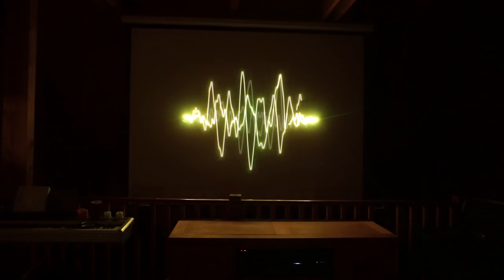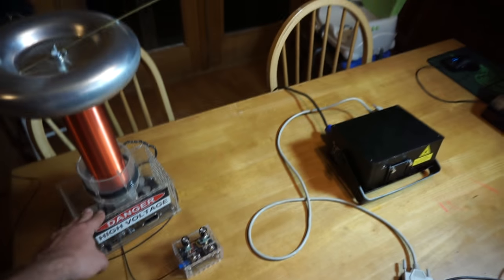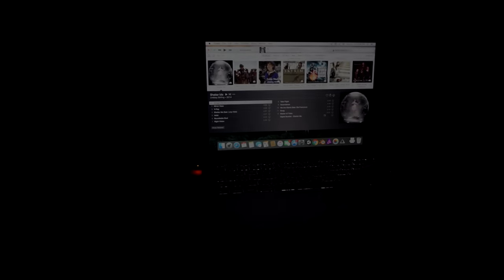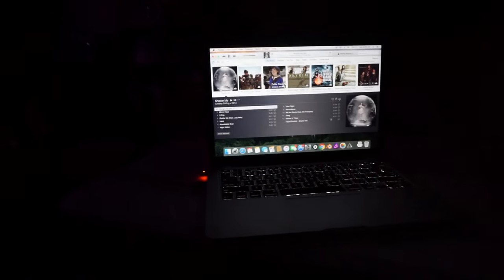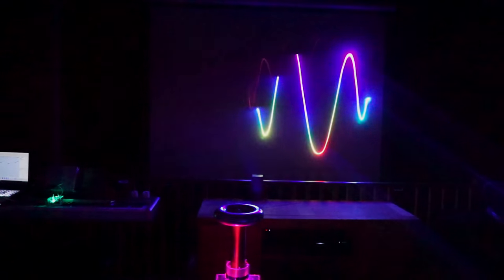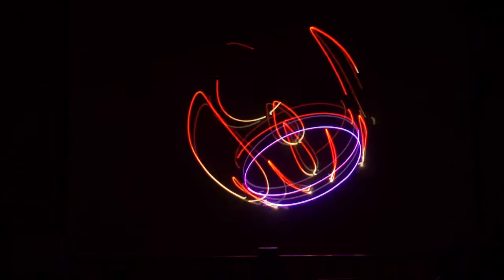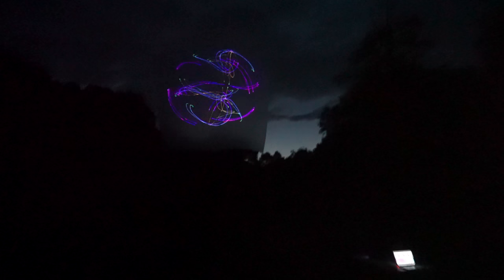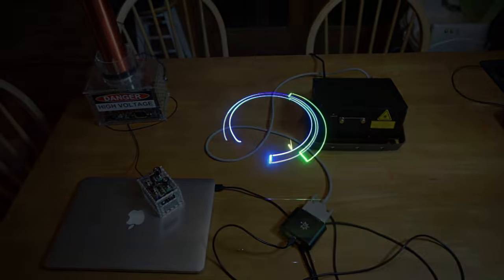Tesla Coil & Laser Show Projector Combined Using the LaserDock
I have always loved lasers.  I just recently learned about the LaserDock laser projector system from Wicked Lasers.  Since getting one, I have had many late nights playing with this awesome little device.  Last night I decided to try it out with my OneTesla musical Tesla coil and the effect is amazing!